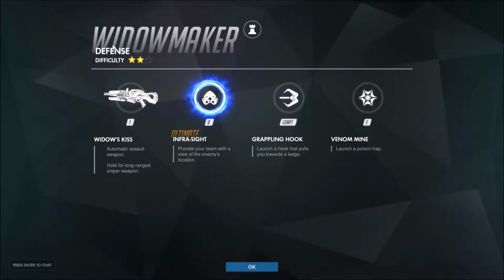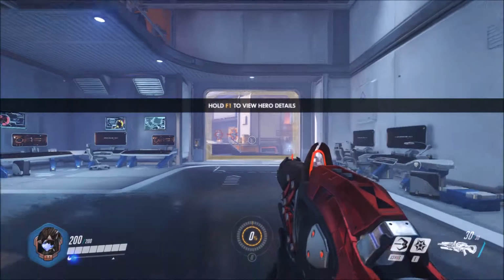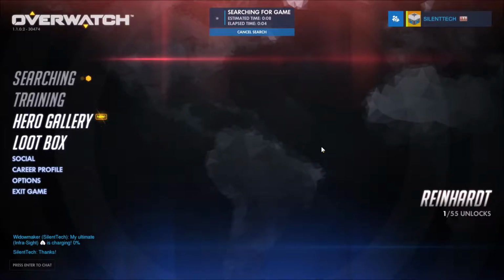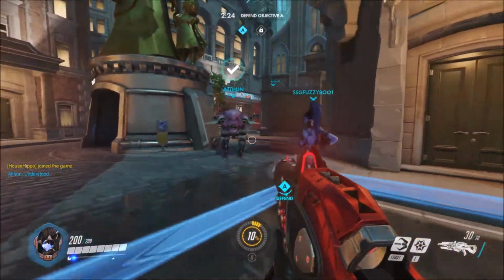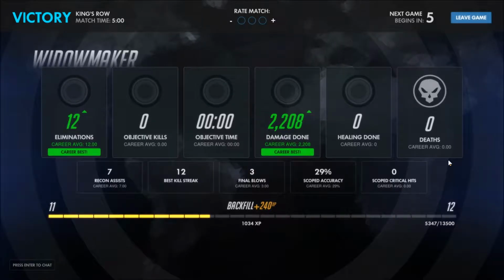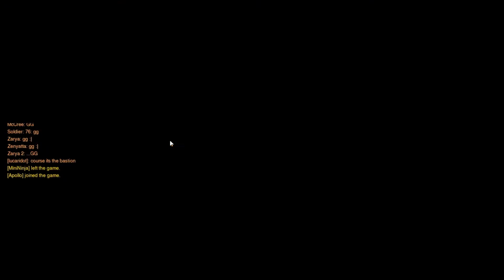OverWatch Character Review: WidowMaker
hey guys welcome back to OverWatch character review this week we have WidowMaker, she is a little bit of a hard character to play as. get to a high point snipe some bastards and/or get up close and shoot them up.